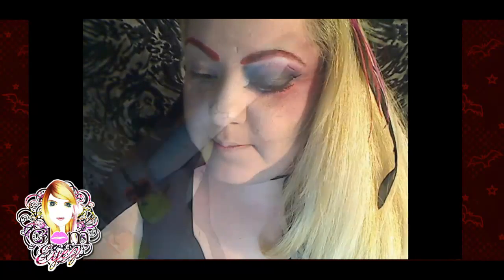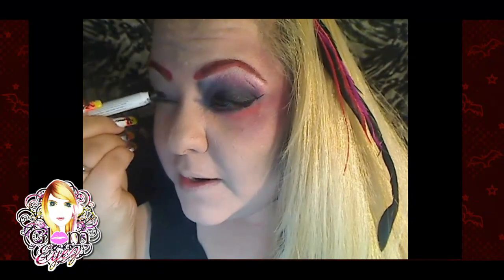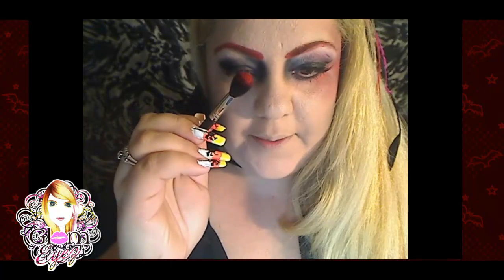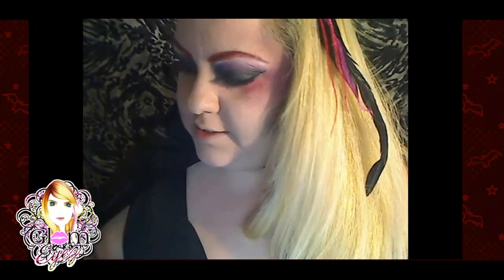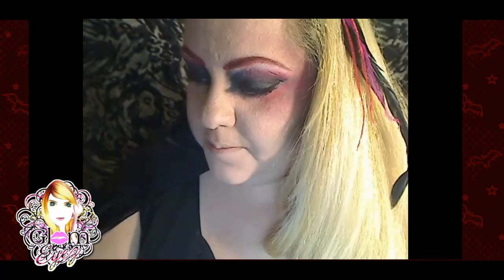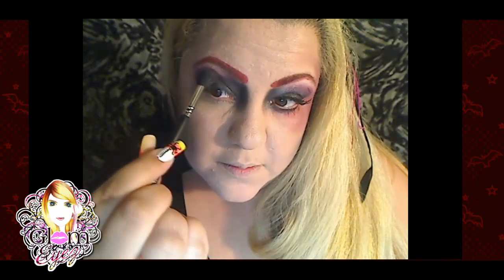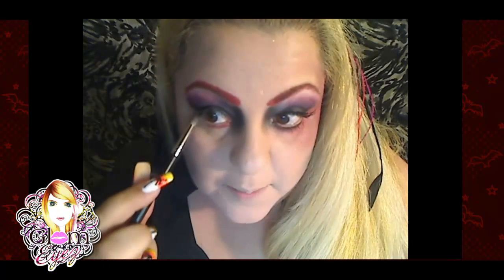Halloween Vampire Tutorial/Tutorial de Vampira *requested by bishamom1461*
▂ ▃ ▄ ▅ ▆ ▇ღsυв.coммєит.тнυмвs υρ,αđđ υs тo fαcєвooӄღ █ ▇ ▆ ▅ ▄ ▃ ▂
Colors:snow white,darkness,orchid purple and red from Jersey Sure. Also a red from a 88 palette.